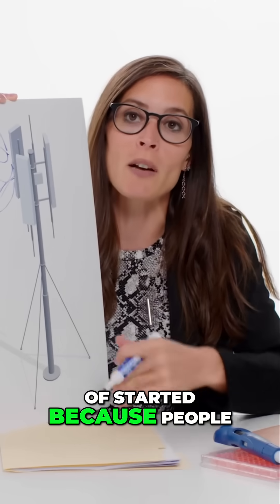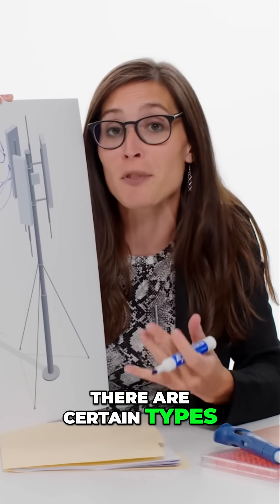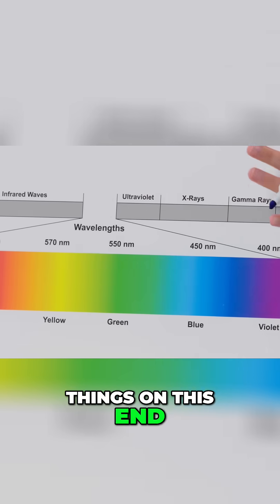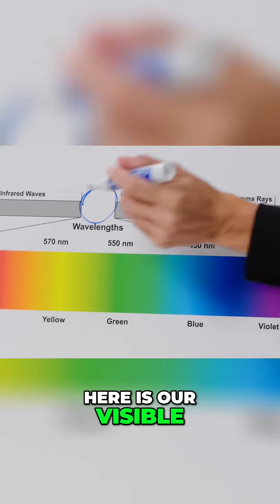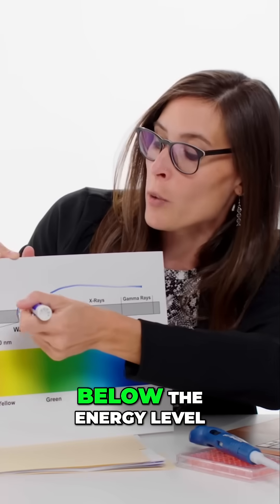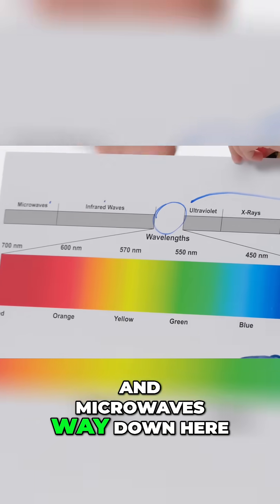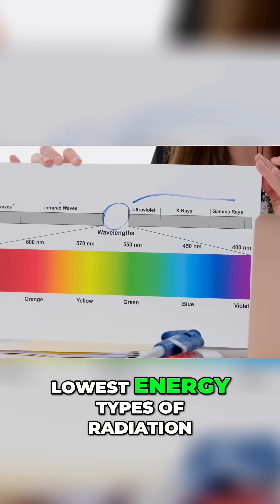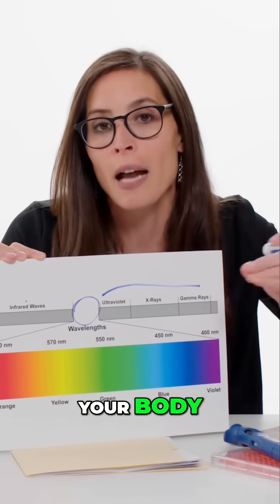Radiofrequency Radiation: Myth vs. Reality Explained Simply!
Radiofrequency radiation scares people due to its association with harmful radiation. This video explains the electromagnetic spectrum, clarifying that radio waves are low-energy and cannot damage our body, debunking the myth with scientific clarity.